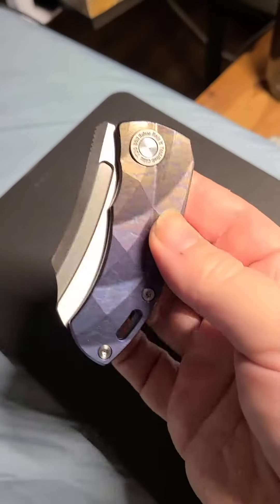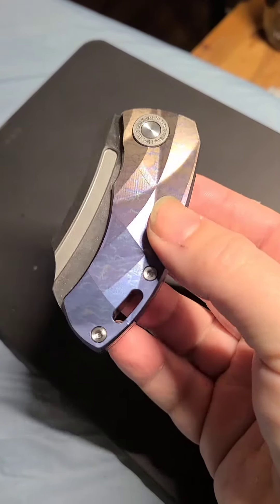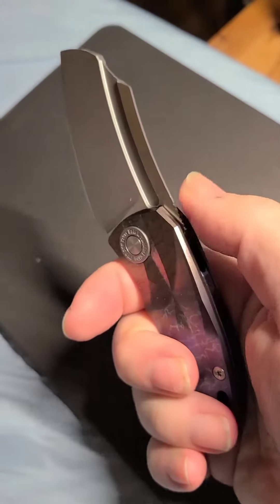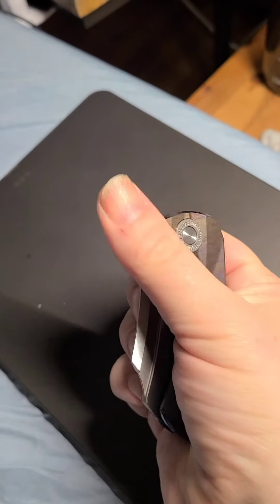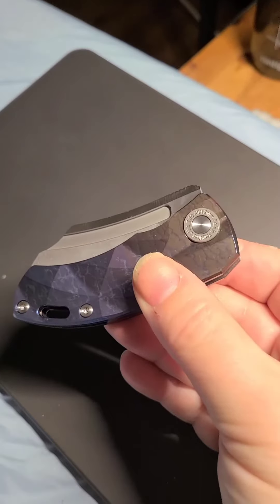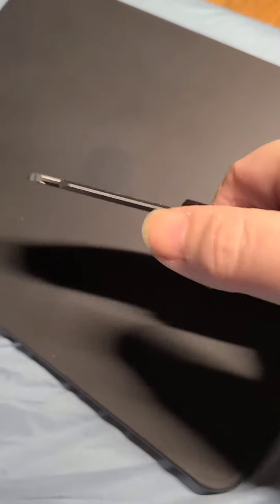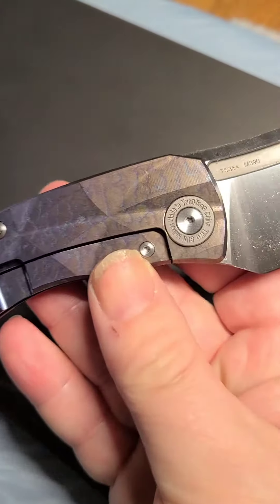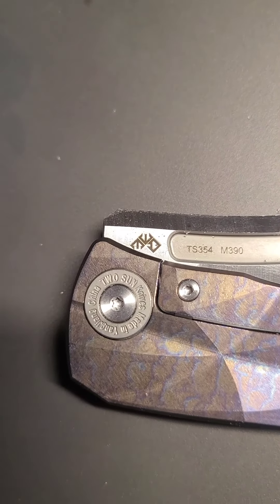TwoSun TS354 quick action video • M390 • designed by Mazwan Mokhtar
this is the colorful anodized version.